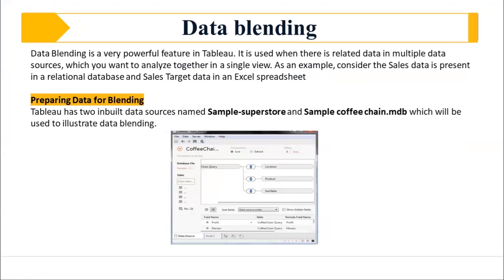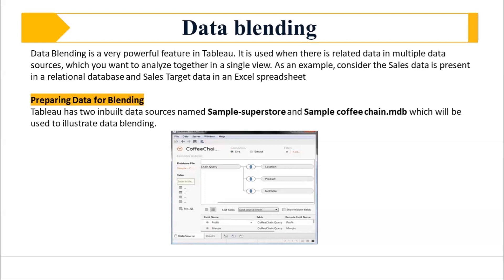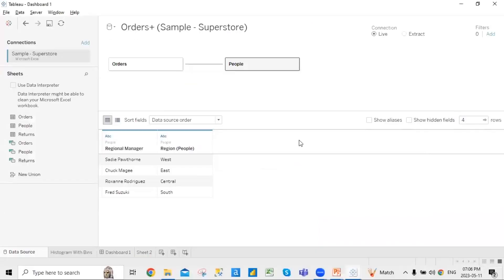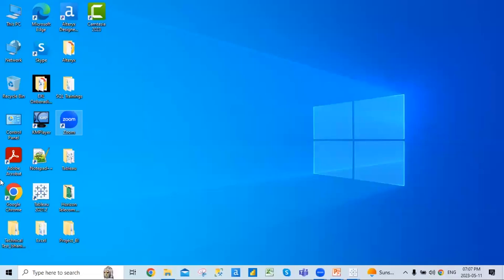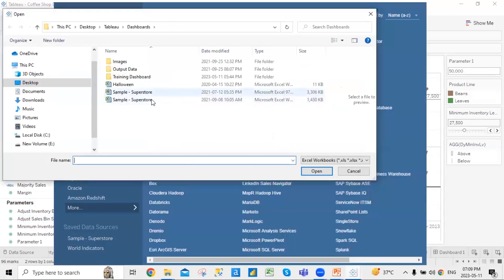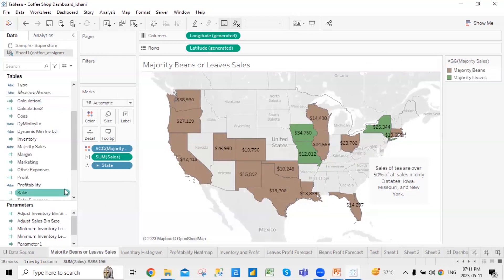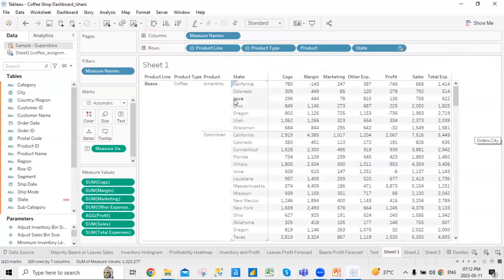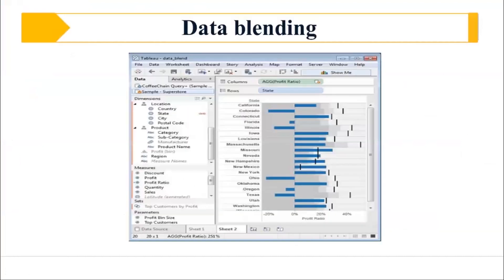Data Blending in Tableau | Tableau Tutorial For Beginners 2025 | How to Blend Data - HKR Trainings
Take your Tableau skills to the next level! 🎯 Dive into the world of data blending with this exciting video tutorial! 📊 Learn innovative ways to integrate and harmonize different datasets, revealing hidden patterns and insights that can boost your decision-making process. 💡 Join us on this journey to master the art and science of blending data in Tableau – watch now and unlock the full potential of your visualizations! 🚀

For More Information of Tableau

🗝️ Key Features

👉  Flexible Timings.
👉  Customize Course.
👉  24/7 Support.
👉  Achieve Certification.